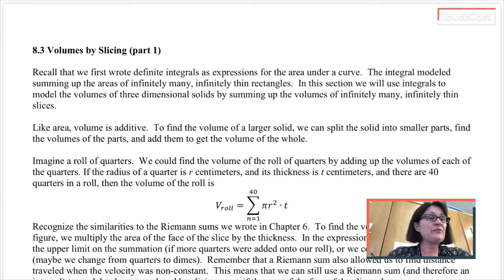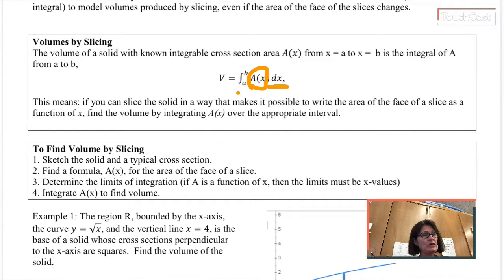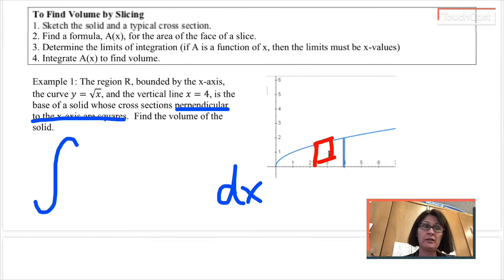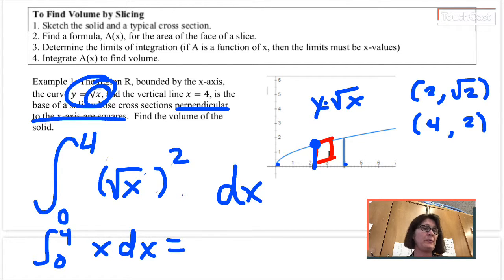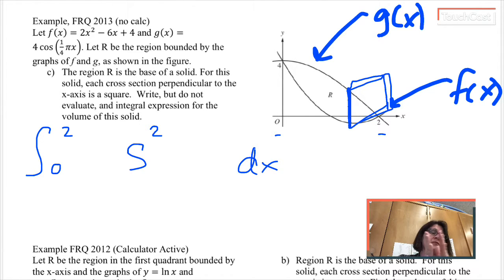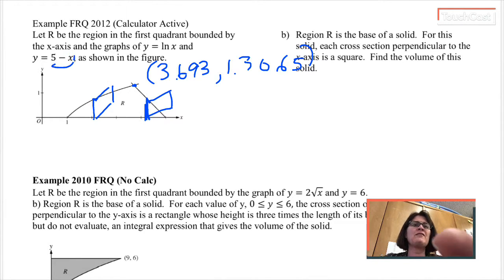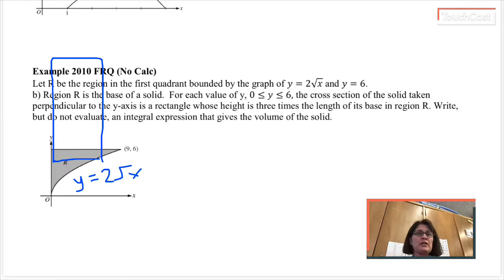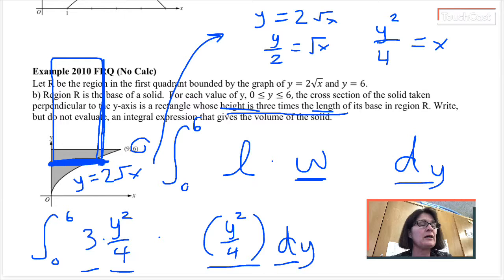8.3 Volumes by slicing, part 1